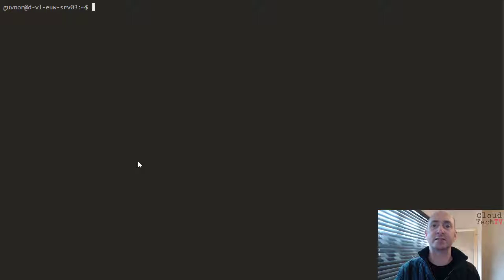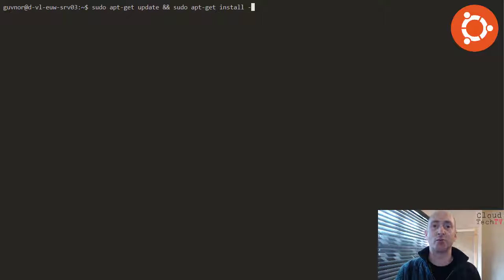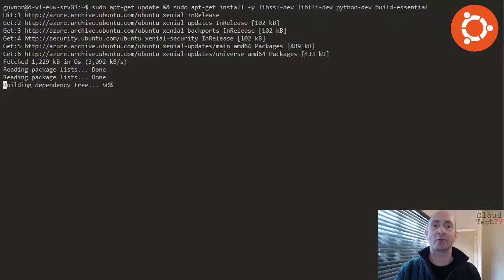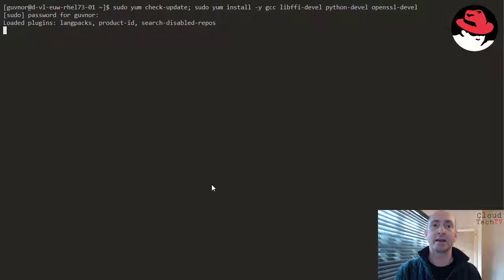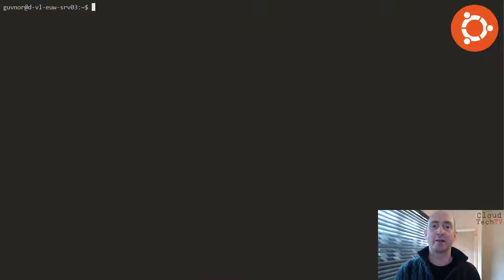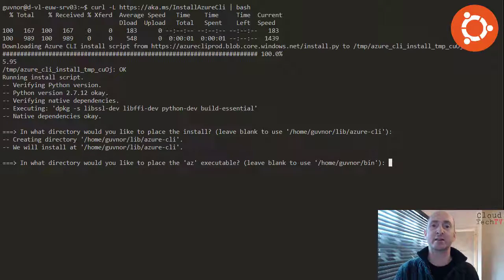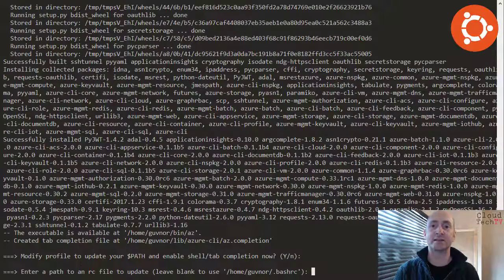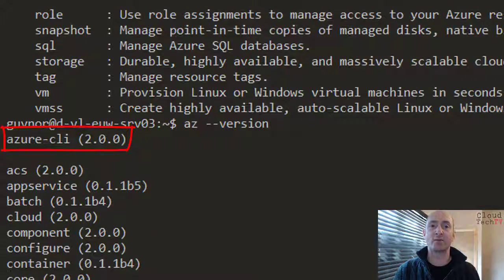Installing the Azure CLI 2.0 on RedHat and Ubuntu Linux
The Azure CLI lets you manage your resources in Microsoft Azure from the command line on any Windows, Linux or MacOS computer. In the video, I'll show you how to install the Azure CLI 2.0 on a computer running Ubuntu 16.04 LTS or RedHat Enterprise Linux. The Azure CLI works on most Linux distributions, I just chose two of the more popular ones for this video.